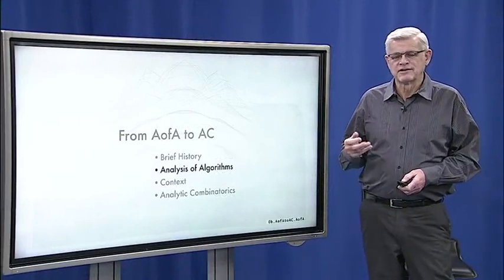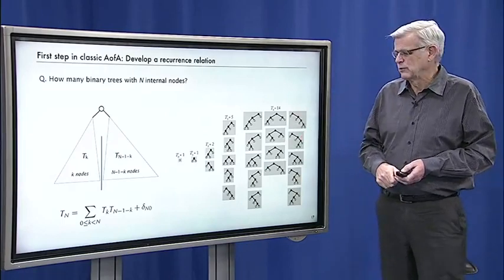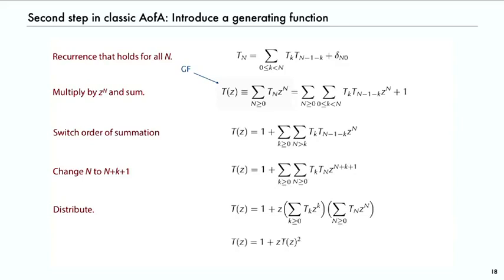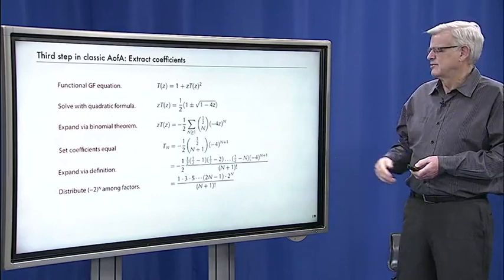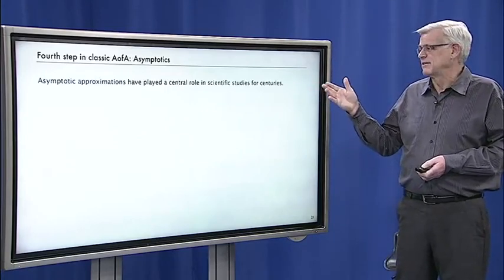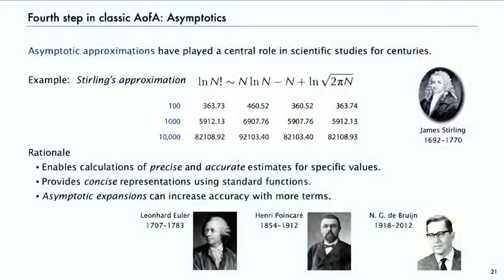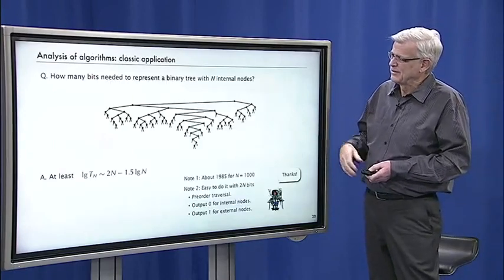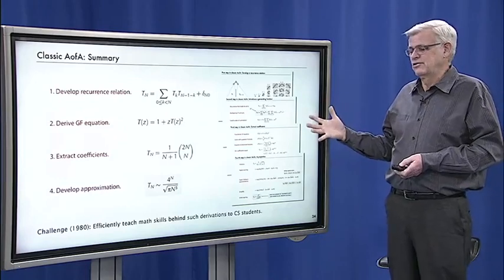0.2 Analysis of Algorithms 1620)